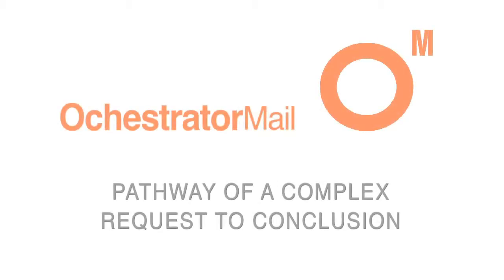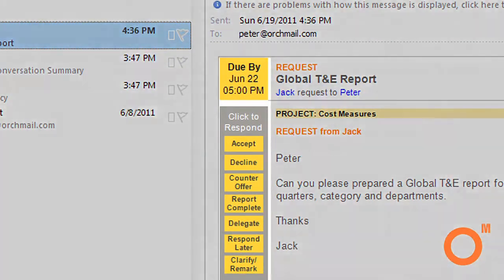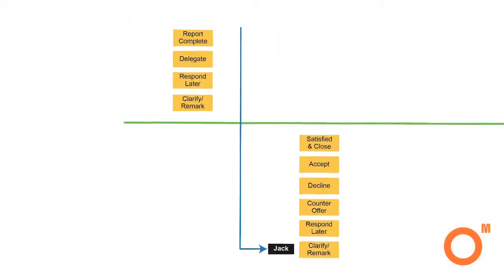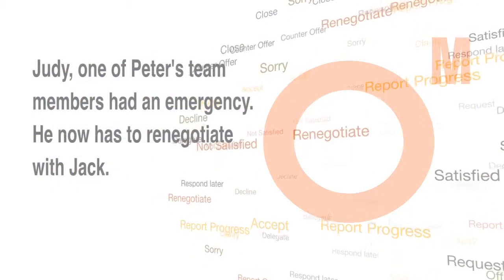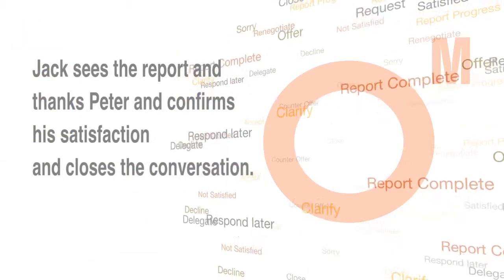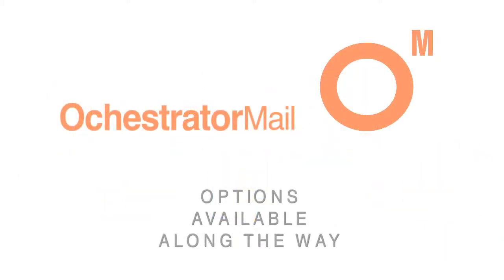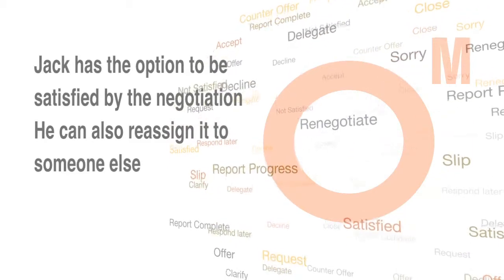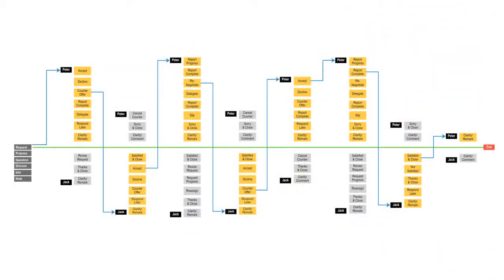Orchestrator mail How To